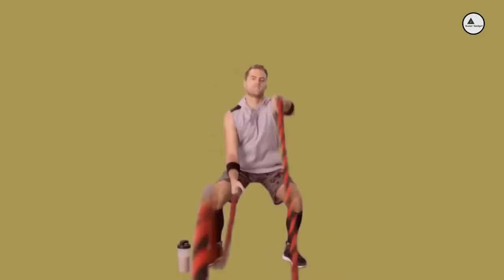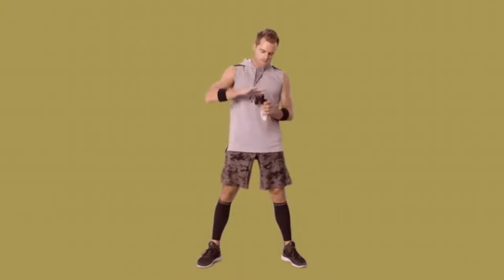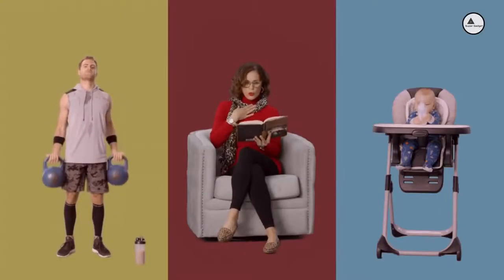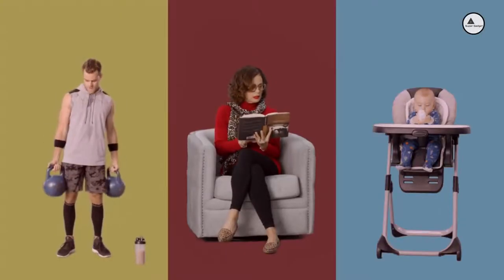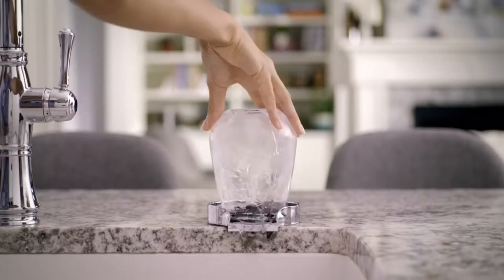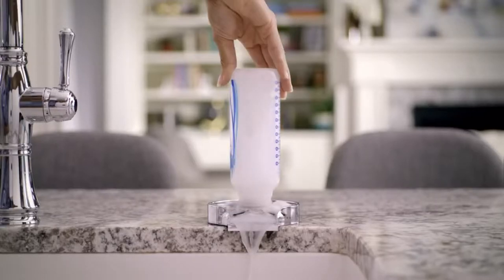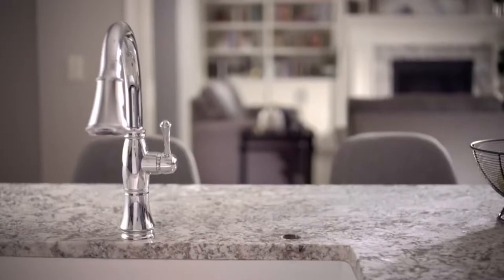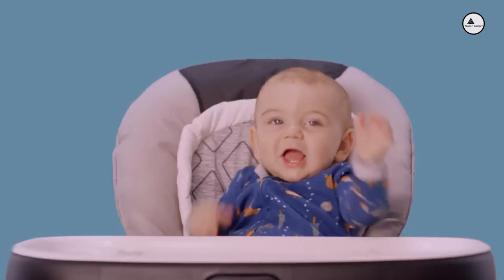2019 Latest Innovations - First Wave Glass Rinser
Product Details :

First Wave Glass Rinser